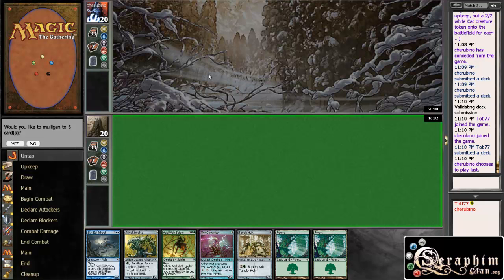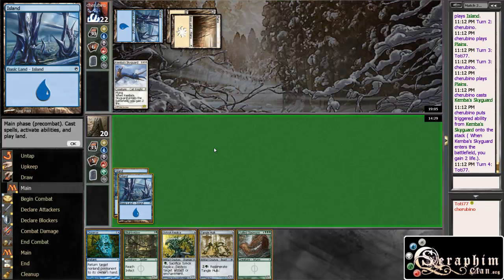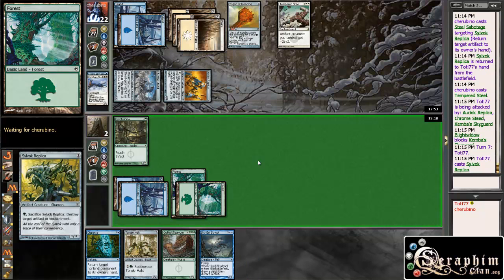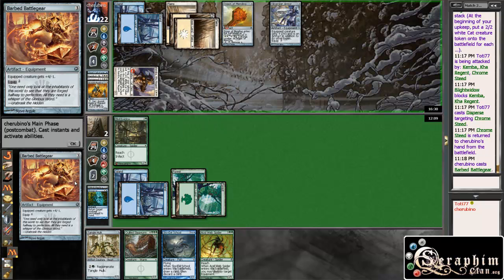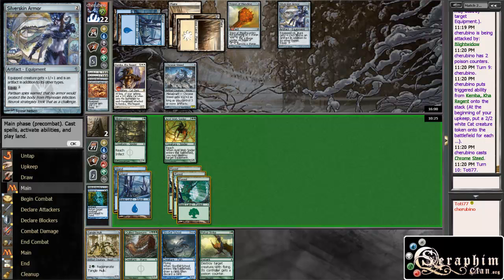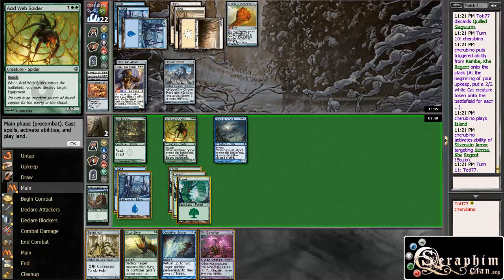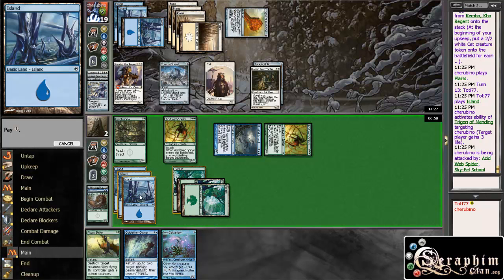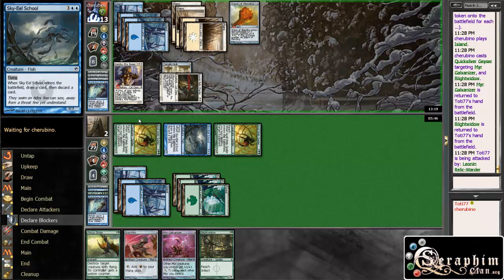Channel Seraphim (Toti): MSS Draft #1 - Part 5 of 8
Toti77 takes on an MSS draft, in his first contribution to Channel Seraphim! Check out this Scars of Mirrodin Block 8-4 draft, and see if he can take it all the way.